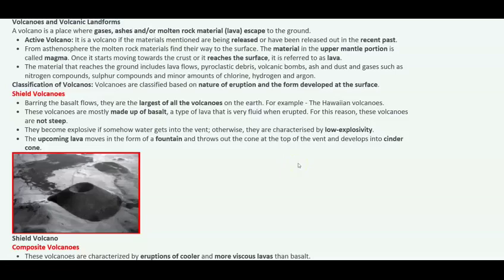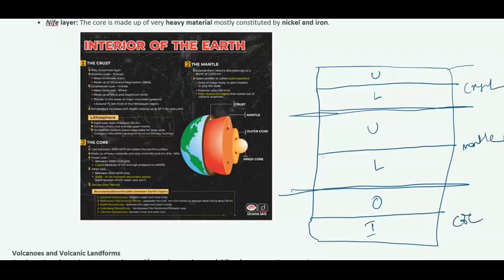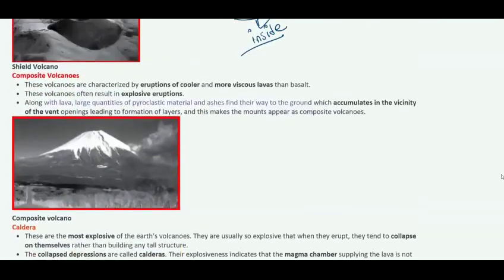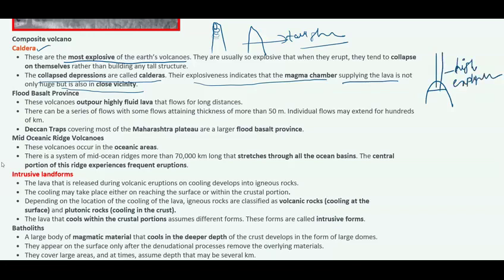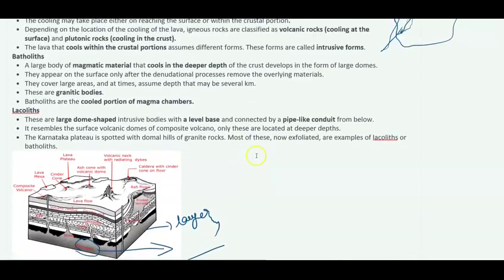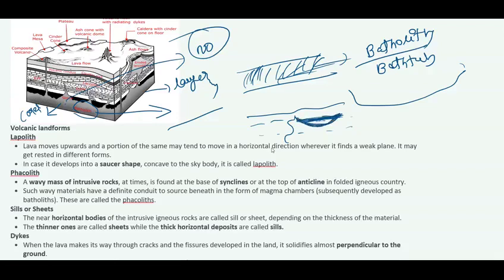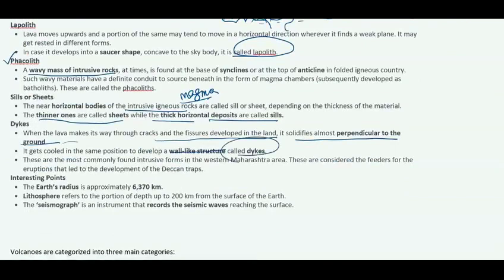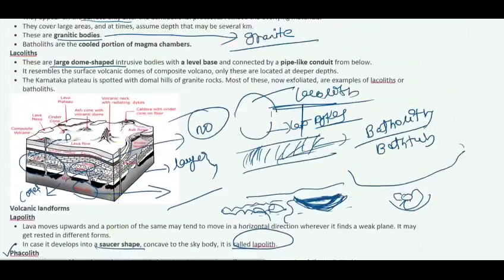APPSC GROUP 1,2 UPSC : VOLCANOS AND ITS TYPES S3E5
A volcano is defined as an opening in the Earth's crust through which lava, ash, and gases erupt. The term also includes the cone-shaped landform built by repeated eruptions over time.